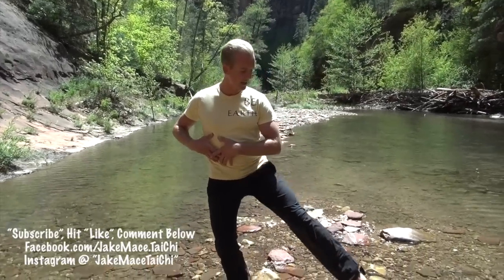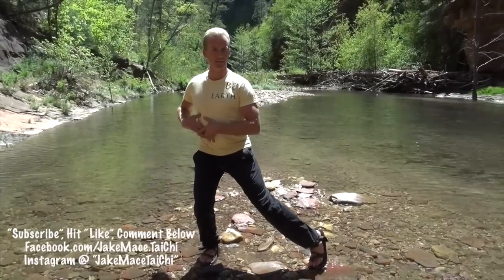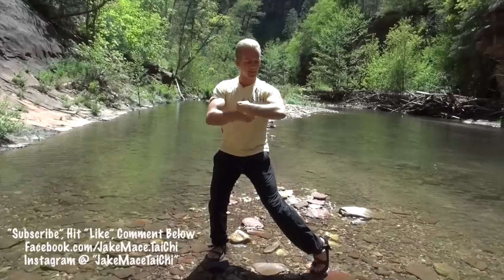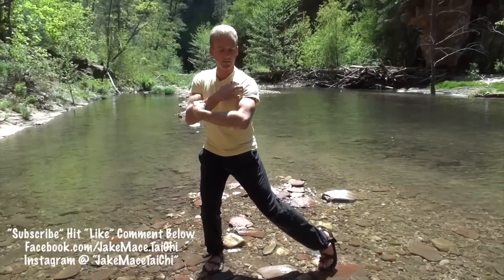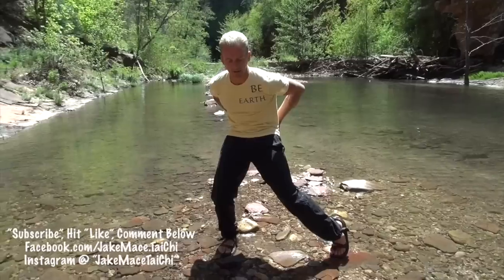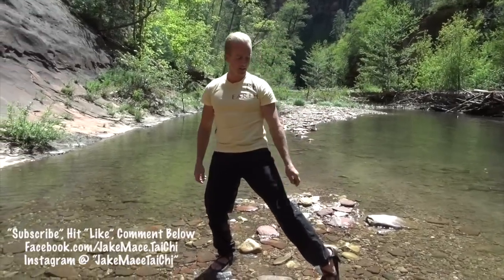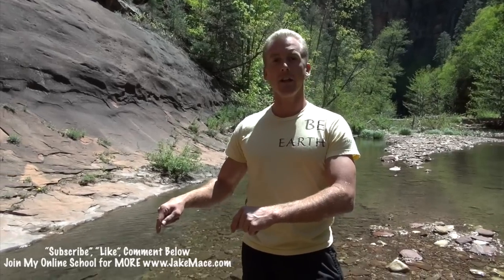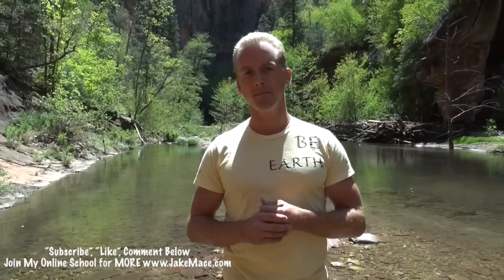MONKEY Kung Fu - Dead Style Qigong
1.  Join Our Online Kung Fu & Tai Chi School for $5

3.

4.

5.

8.  Instagram at "JakeMaceTaiChi"

9.  Twitter at "KungFuUniverse"

10.